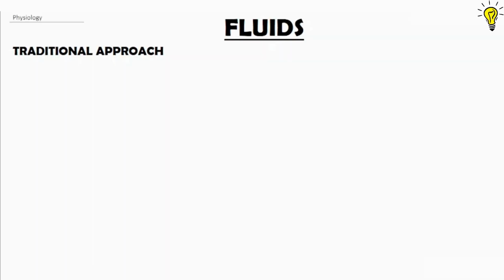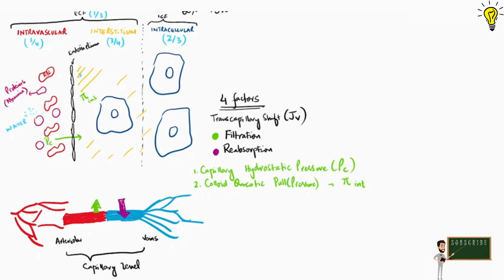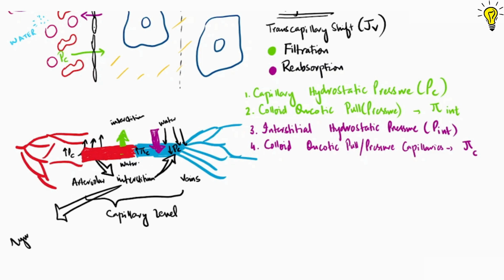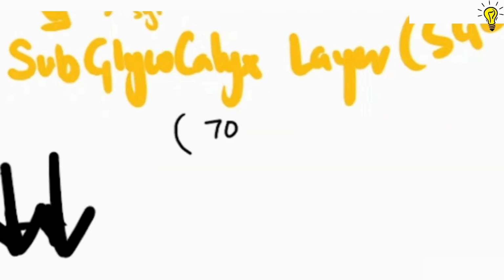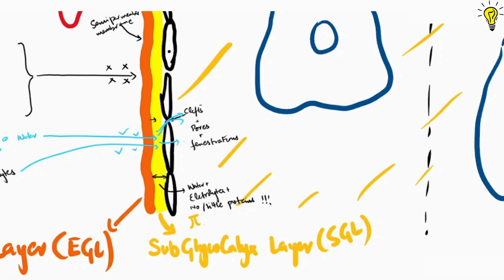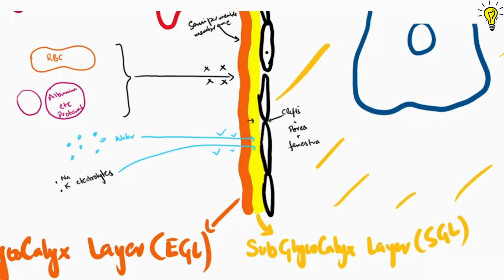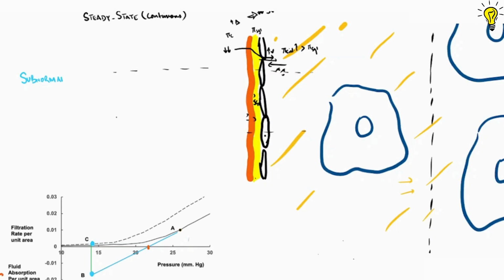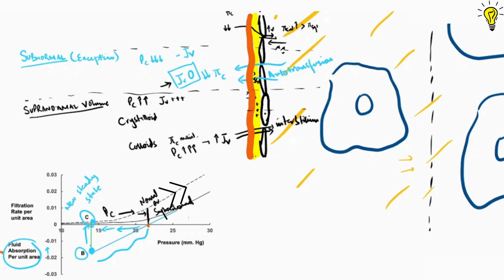Old vs New STARLING Principle: FLUID MANAGEMENT: Episode 01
In the first episode , we discuss the new advances in conceptual understanding of Physiology behind Fluid distribution and dynamics of osmolarity and water flow. we dive into revised Starling principles that help us answer many questions which couldnt be satisfied with old concepts
1. Why crystalloid : Colloid is 1.5:1 at acute hypovolemia stage?
2. Why Albumin does not reverse edema in ARDS?

once we build a strong foundation , we will then dive into pharmacology and practical administration pearls of fluid management with case based variations

0:00 Intro
0:44 Water Compartments of Human Body - ICF vs ECF and Osmolarity
1:37 Starling Principle of Fluid Exchange ( Old Traditional Approach)
3:30 Limitations of Traditional Starling Principle
4:10 Revised Starling Principle - Role of Endothelial Glycocalyx and Sub-Glycocalyx space
7:00 Water and protein movements through tissue Compartments is different Anatomical Places
8:05 Applying revised Starling principle in Euvolemia, Hypovolemia, Hypervolemia